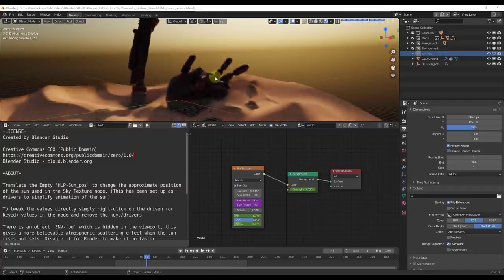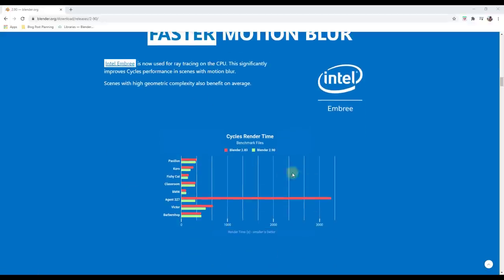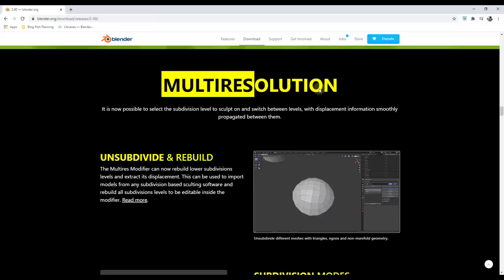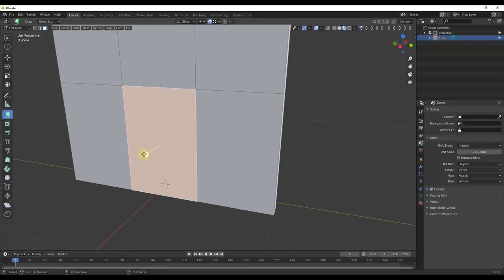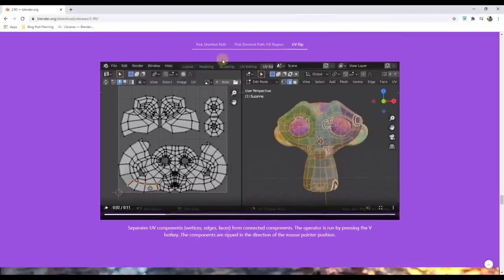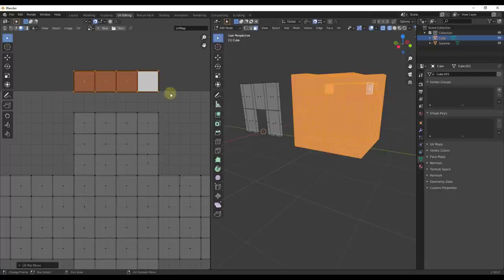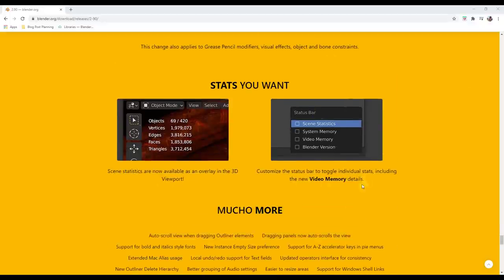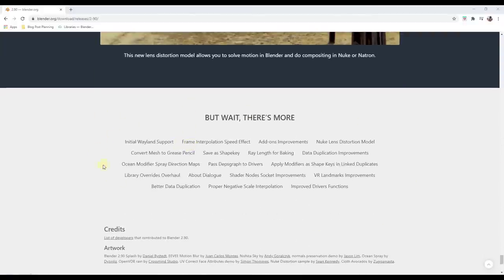BLENDER 2.90 RELEASED! What's New?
In today's video, we take a look at all the new features contained inside of the newest version of Blender, Blender 2.90!

0:00 - Video Introduction
0:41 - Splash Screen Model
0:58 - New Nishita Skies
1:40 - Eevee Motion Blur
1:56 - CPU Motion Blur Ray Tracing Improvements
2:22 - OpenImage Denoiser in Viewport
2:30 - Shadow Terminator in Cycles
3:08 - OptiX on all Nvidia GPU's
3:21 - Sculpting/Multiresolution Improvements
3:55 - Pose Brush Improvements
4:00 - Extrude Manifold!
5:14 - Edge/Vertex Slide Snapping
5:31 - Bevel Improvements
6:00 - UV Editing Select Tools
7:17 - Upgraded Search Function
7:52 - Drag Reorder Modifiers
8:11 - Statistics Overlay
8:45 - Drag and Drop in the Outliner
9:26 - Other Improvements